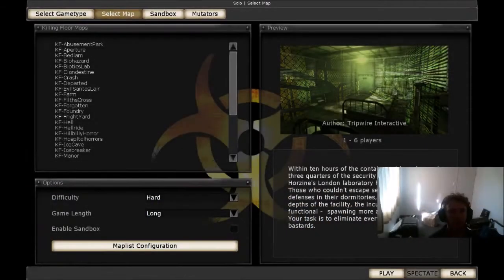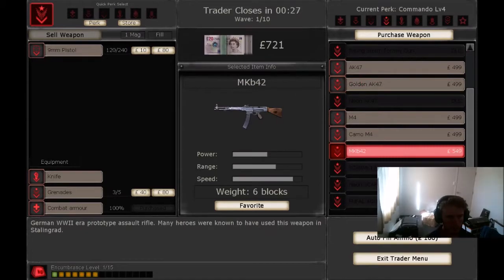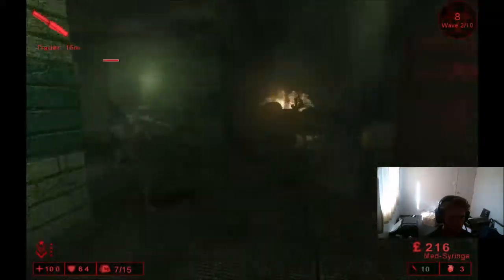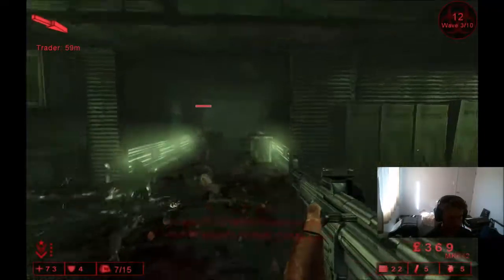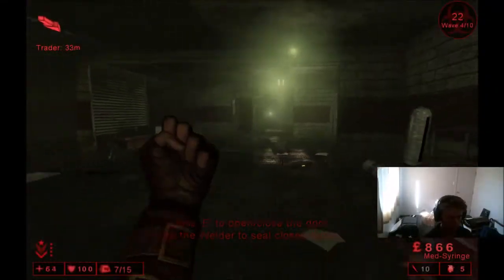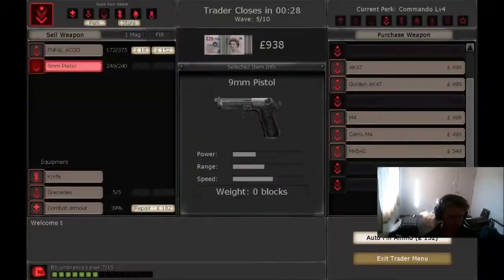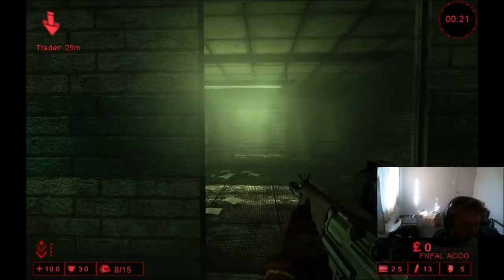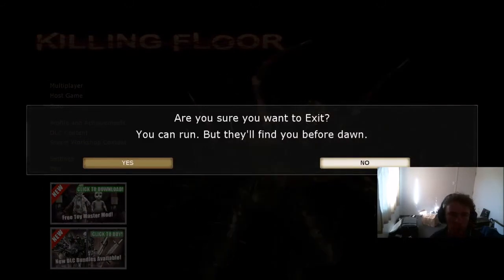Killing Floor 3 - Lab Assistant Attempt 1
I'm back, and I'm ready to kick some Zombie butt.

The more likes, the more I am likely to make videos of this game in the future. So drop a like if you want to see more, and give me a comment to let me know if there's anything in particular you'd like to see in this game.